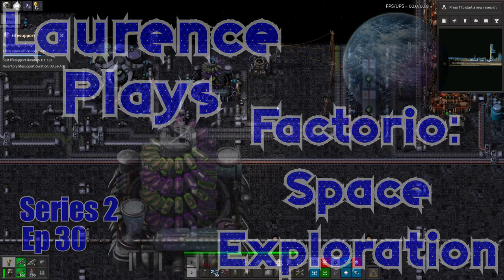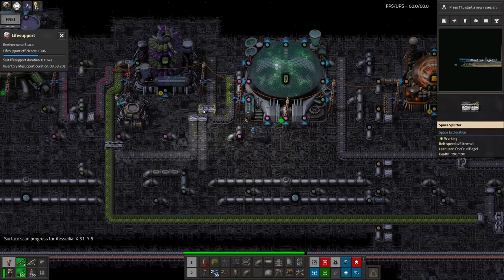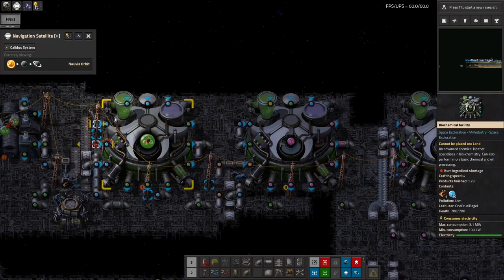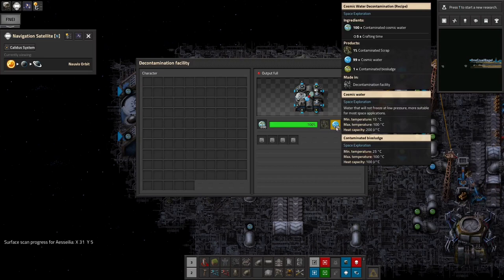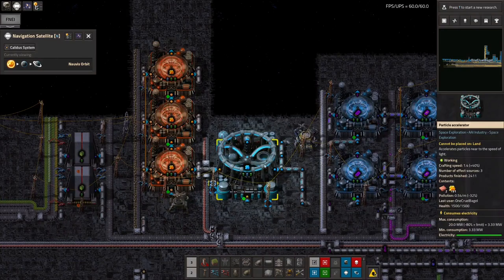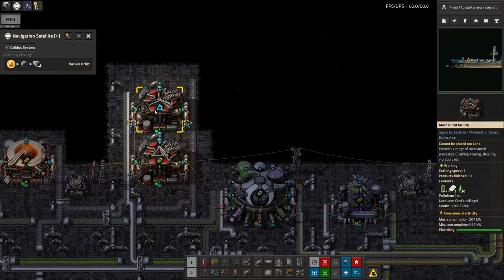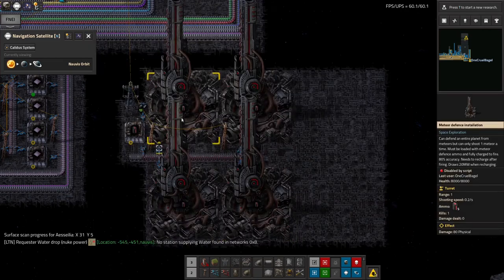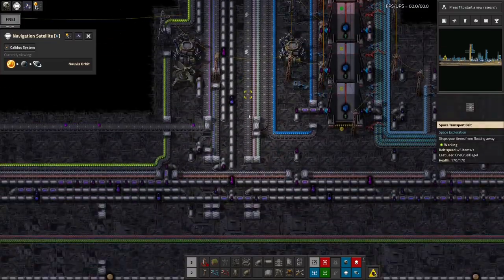S2-E30 - Green and Sticky - Laurence Plays Factorio: Space Exploration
Biological science catalogues are coming together nicely - let's have a think about making them into actual science packs. I also need to defend my outposts a bit better from the meteor scourge.